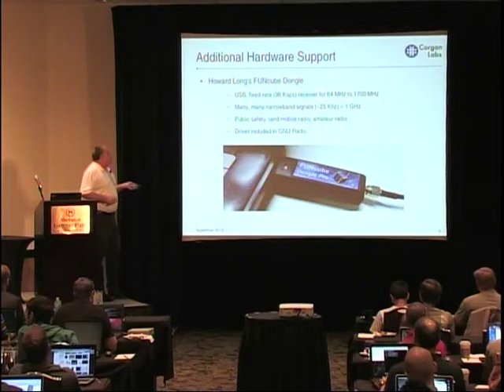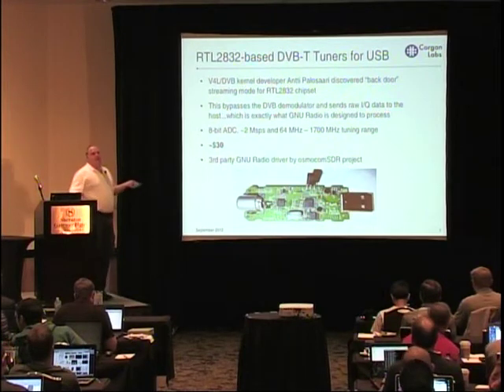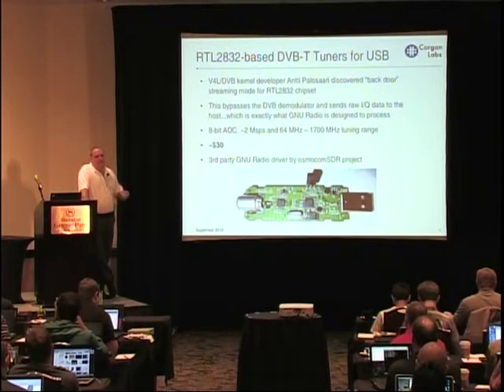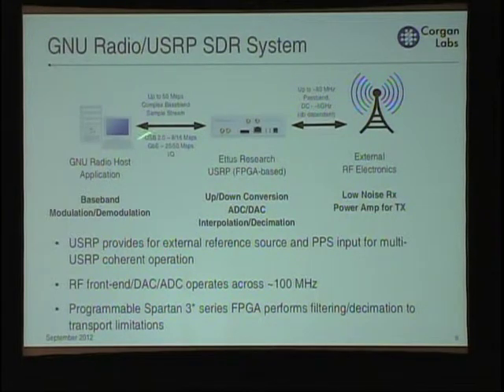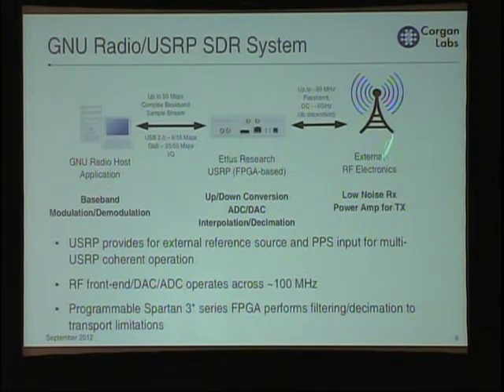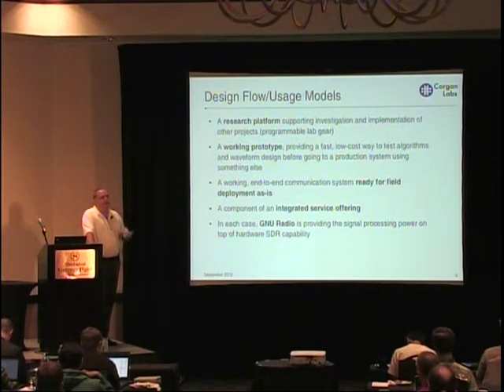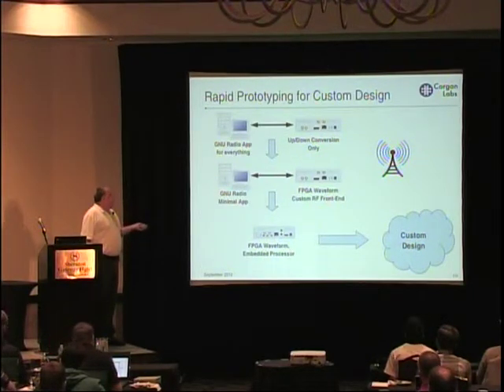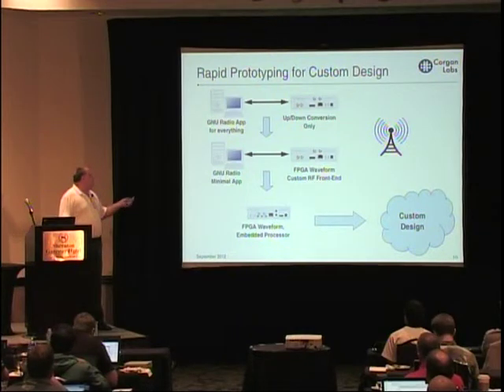GRCon12: J. Corgan - GNU Radio Still in Action (part 2 of 3)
More real-world examples of GNU Radio in use. (Part 2)